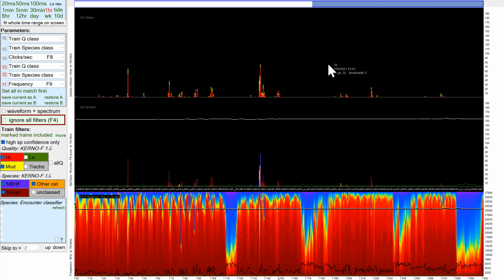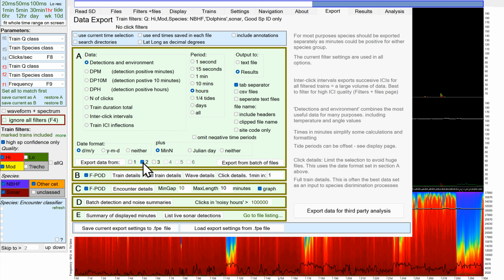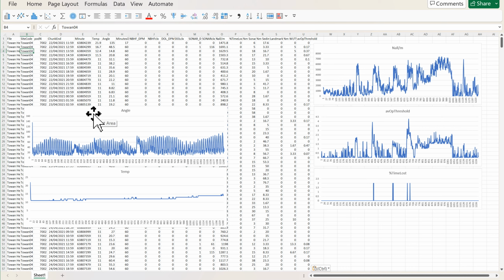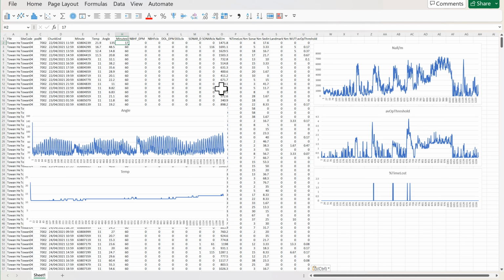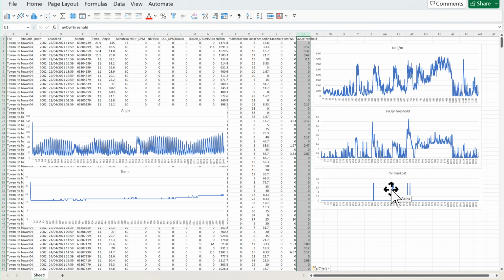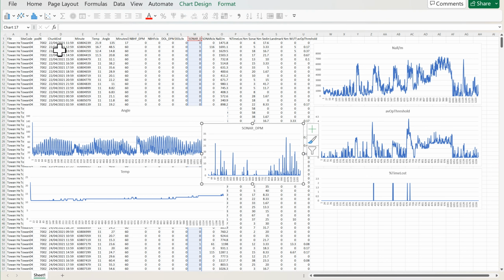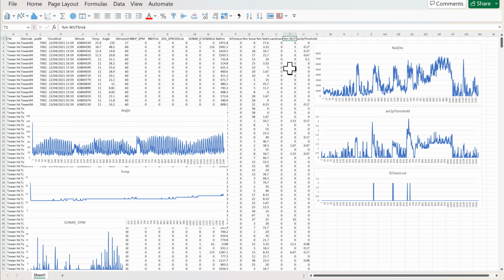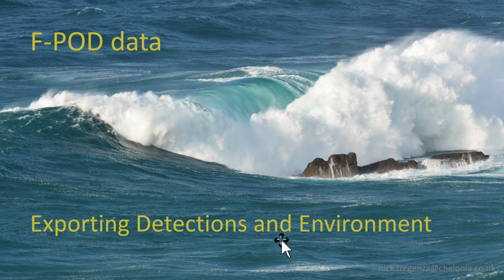Detections and Environment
Often the first export from a new file – all species groups, temperatures etc.